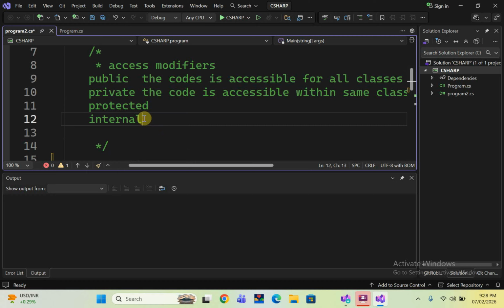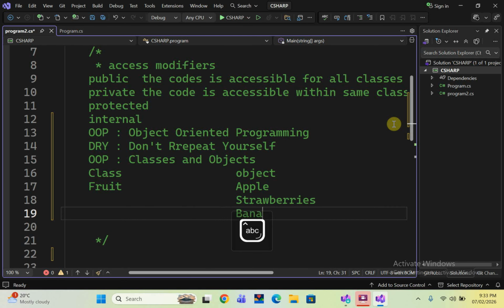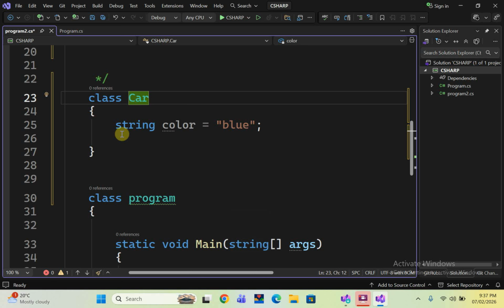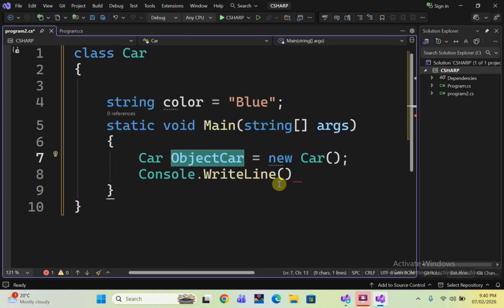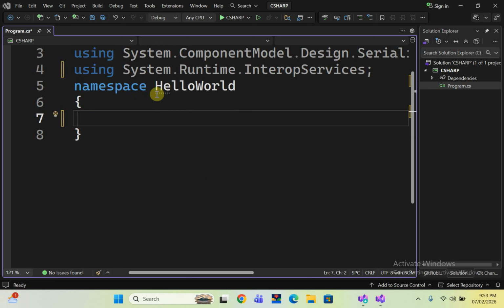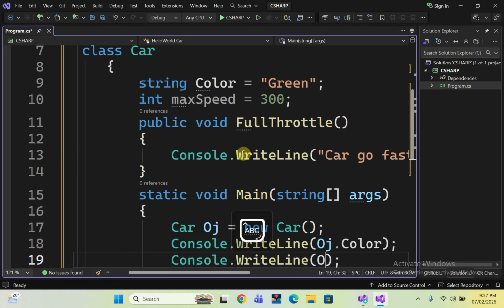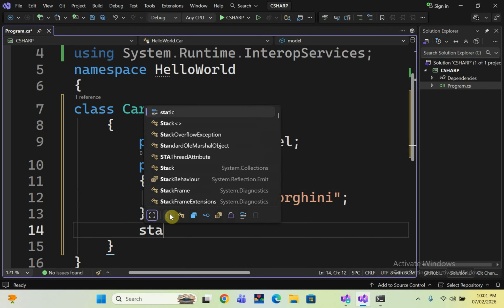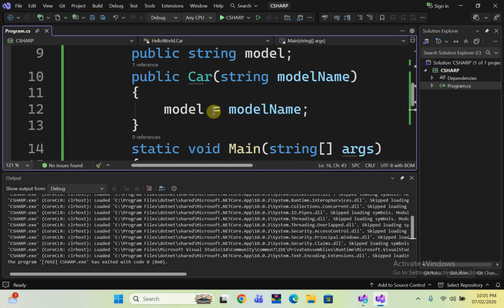C# OOP Tutorial for Beginners | Classes, Objects, Class Members & Constructors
Welcome to this C# OOP Tutorial for Beginners 🎯
In this video, you’ll learn the core concepts of Object Oriented Programming (OOP) in C#, explained step by step with simple examples.

This tutorial covers:
✅ What Object Oriented Programming (OOP) is
✅ How Classes work in C#
✅ What Objects are and how to create them
✅ Understanding Class Members (fields, properties, and methods)
✅ How Constructors work and why they are important

This video is perfect for:
🔹 Students studying Object Oriented Programming
🔹 Anyone preparing for interviews or exams
🔹 Developers transitioning to C# or .NET

By the end of this tutorial, you’ll have a solid foundation in C# OOP fundamentals, which are essential for building real-world applications using .NET and ASP.NET Core.

C# OOP, C# Object Oriented Programming, C# Classes, C# Objects, C# Constructors, Class Members in C#, C# for Beginners, Learn C# OOP, C# Tutorial, OOP Concepts in C#, .NET C#, ASP.NET Core Basics